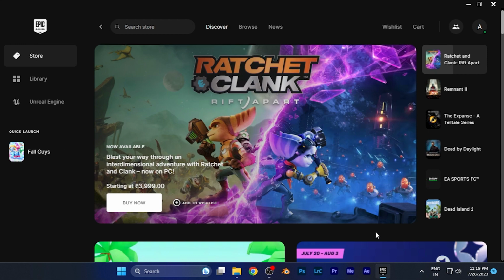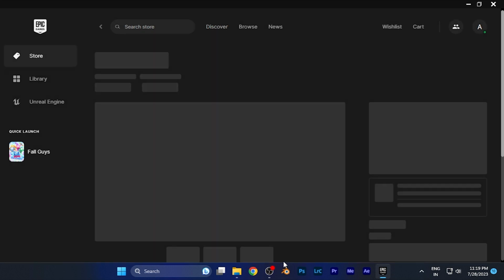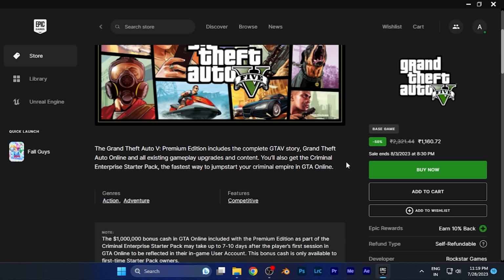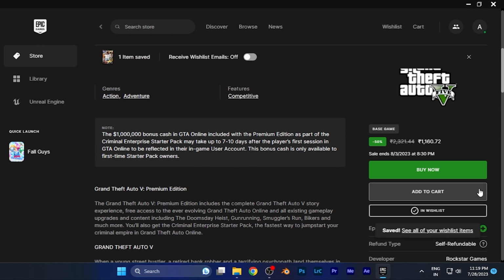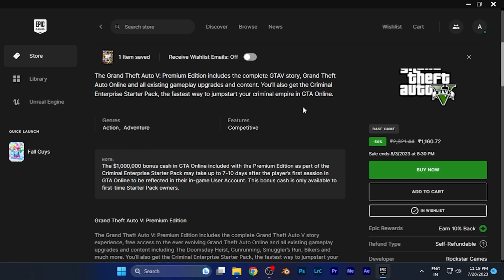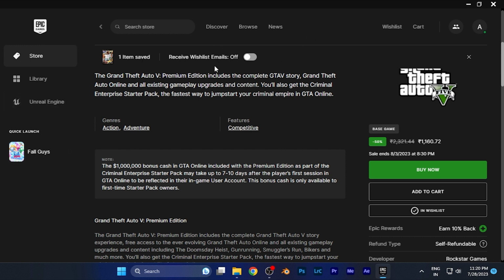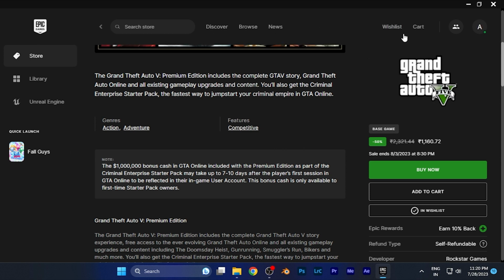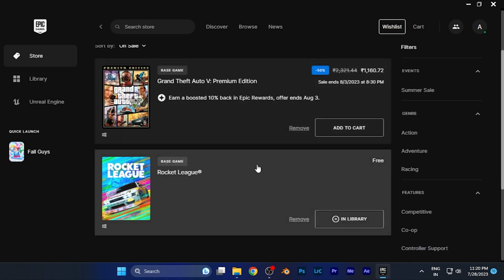How to Add Games to Wishlist on Epic Games Store [EASY]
Want to keep track of your favorite games and be notified of any deals or updates? Adding games to your wishlist on the Epic Games Store is the way to go! In this step-by-step tutorial, we'll show you how to add games to your wishlist, ensuring you never miss a chance to grab your desired titles at the best prices.

Join us as we walk you through the simple process of adding games to your wishlist on the Epic Games Store.

In this tutorial, we'll guide you on how to access the game details and add titles to your wishlist with just a few clicks. Learn how to manage your wishlist and receive notifications when your desired games go on sale.

Discover the benefits of having a wishlist, such as staying organized, tracking game releases, and making informed purchasing decisions.

Please note that creating a wishlist on the Epic Games Store is a convenient way to stay updated on your most anticipated games.

Watch the full tutorial to learn how to add games to your wishlist on the Epic Games Store and never miss a chance to grab your favorite titles!